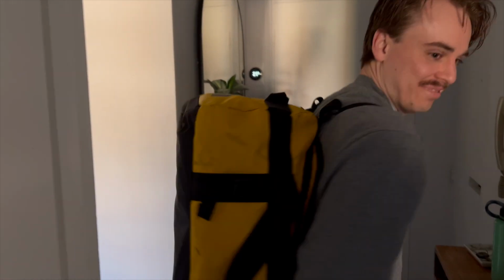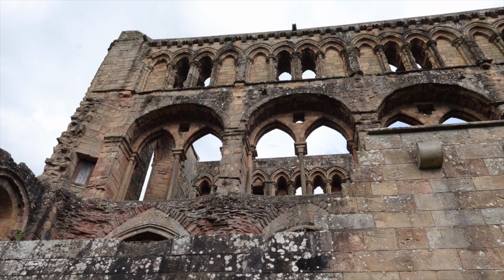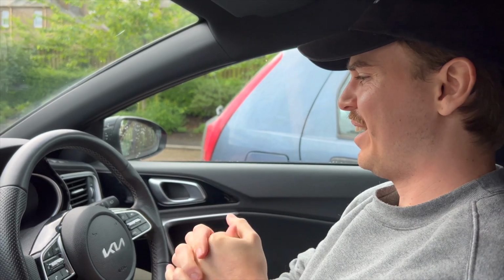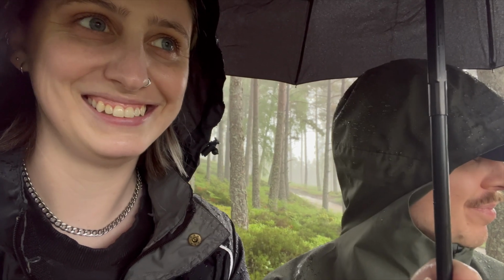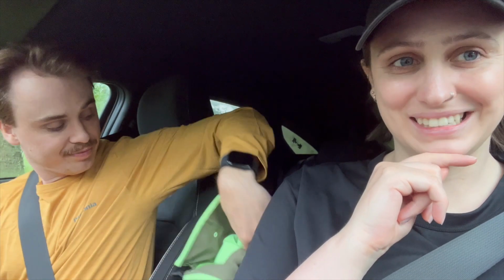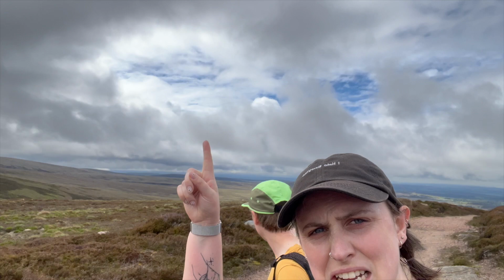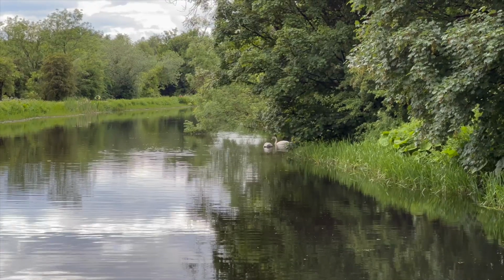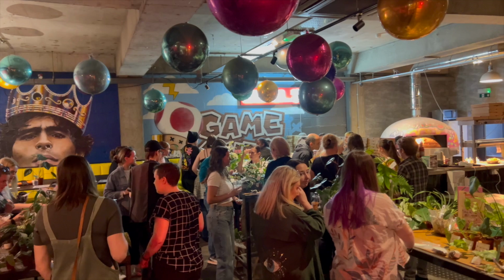Driving around Scotland for a week ⛰️🚗 travel vlog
It's always so lovely to have a getaway and road tripping around Scotland was no exception! I hope you enjoyed following us around 🥰

📚 books mentioned:
Ink Blood Sister Scribe by Emma Törzs
Lightlark by Alex Aster